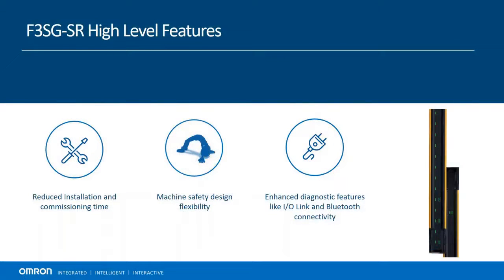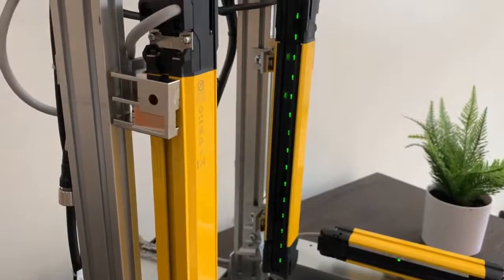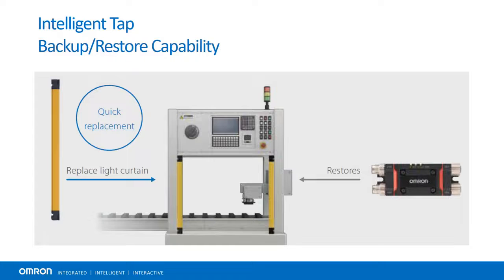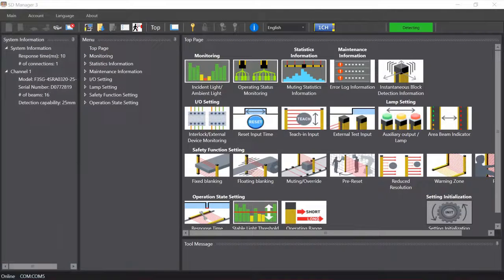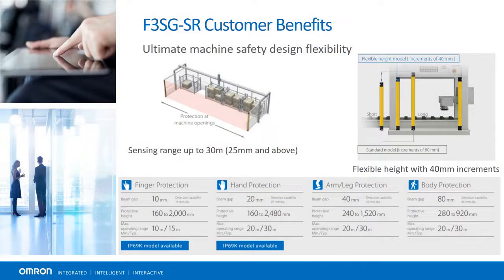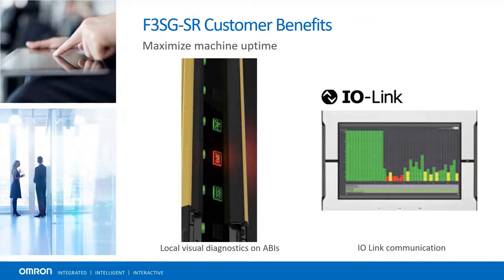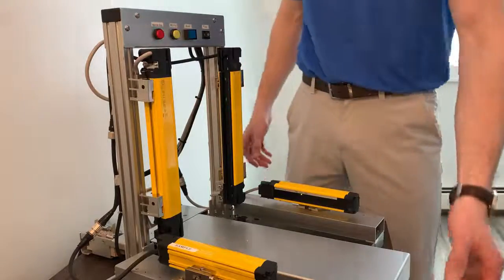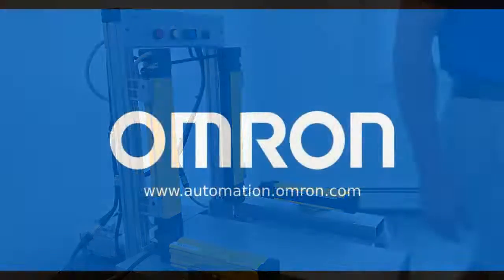Omron F3SG-SR Safety Light Curtain | Technical Spotlight Video — Allied Electronics & Automation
This video includes a brief technical overview of key features and a live demo of Omron's F3SG-SR Safety Light Curtain.